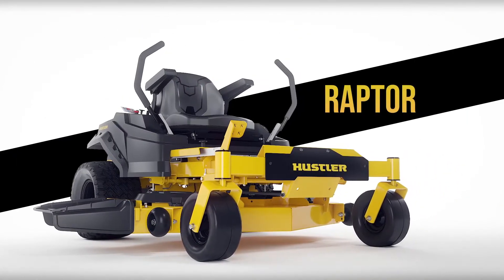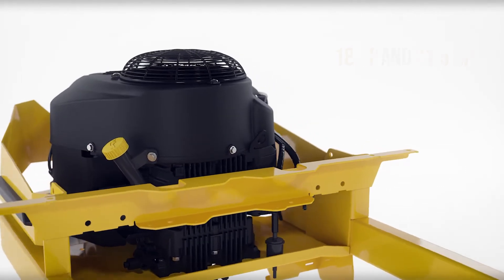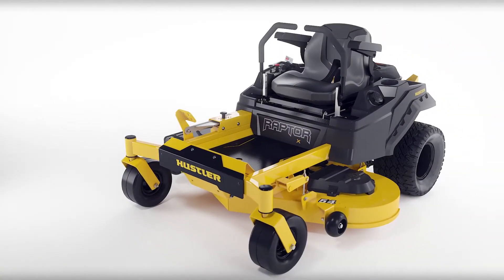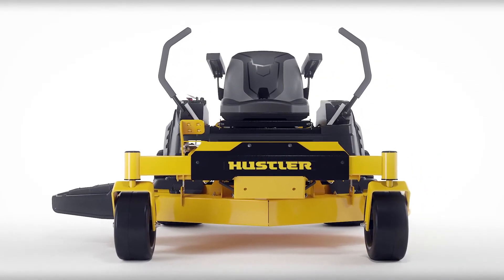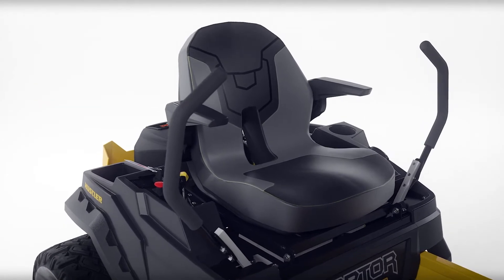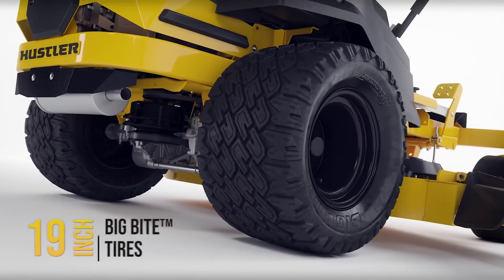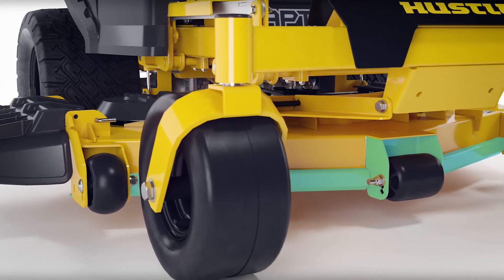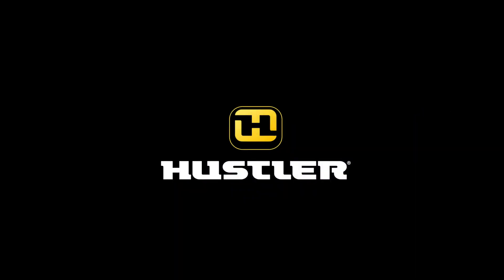The All New Hustler Raptor Series 2021